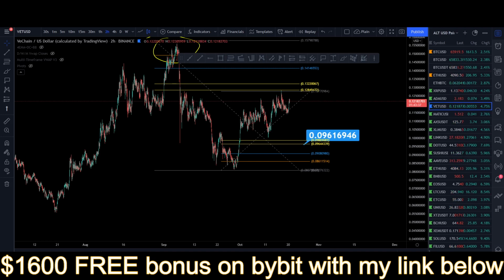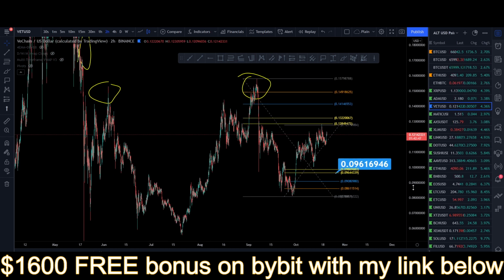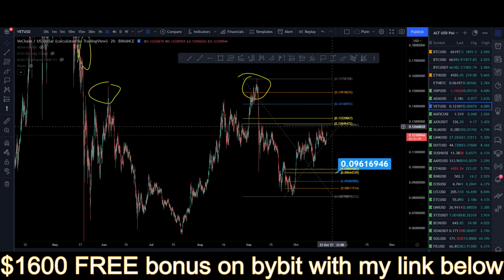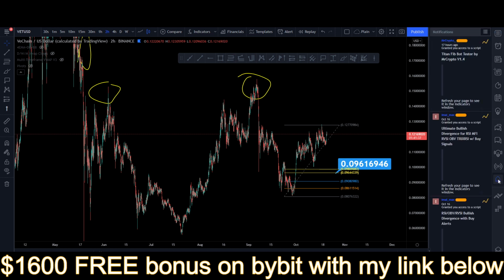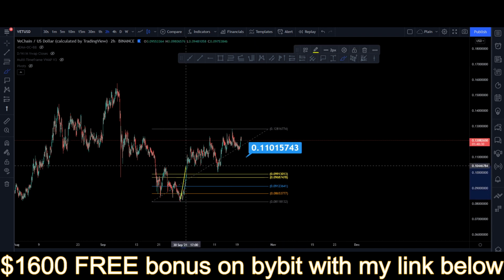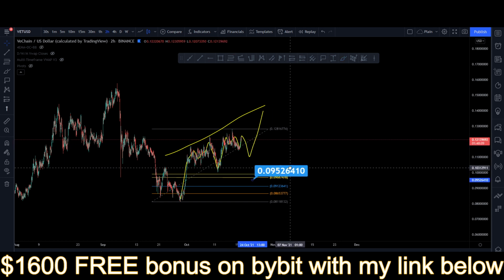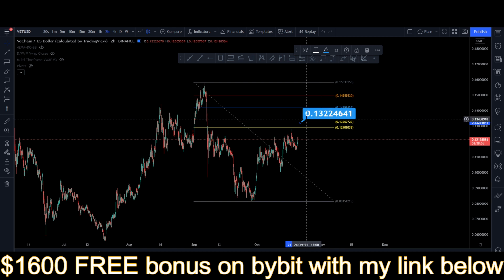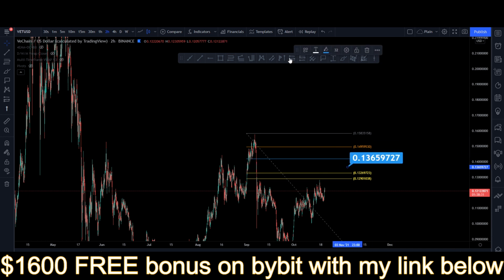VECHAIN VET CRYPTO COIN PRICE PREDICTION DAY SWING TRADING TECHNICAL ANALYSIS NEWS TODAY 2021